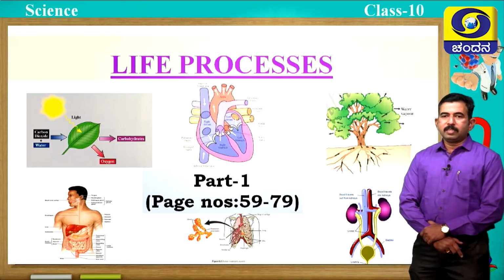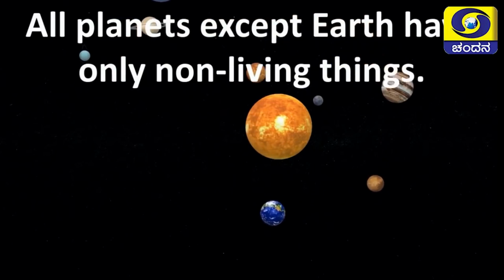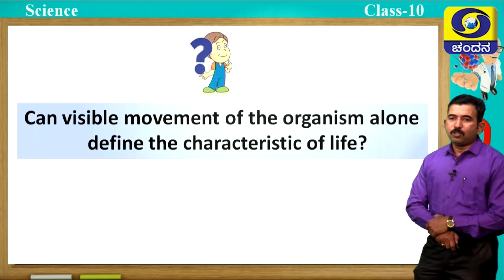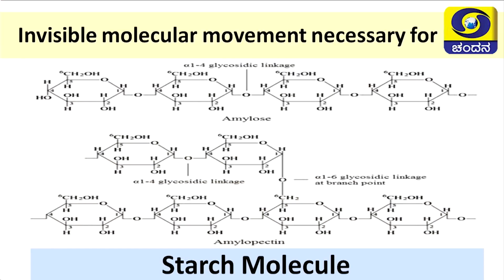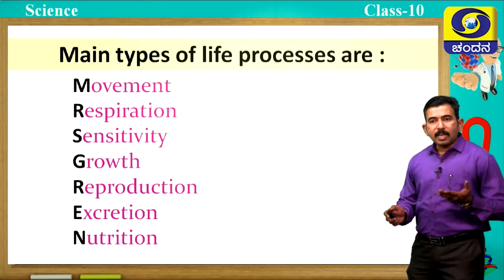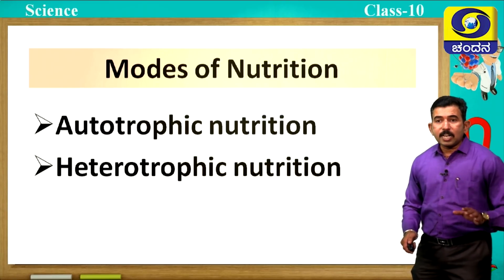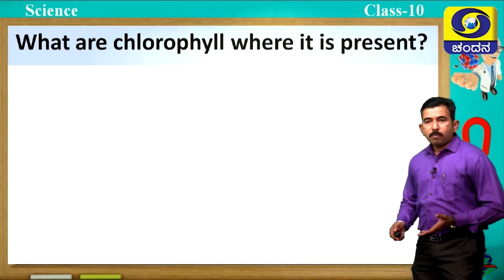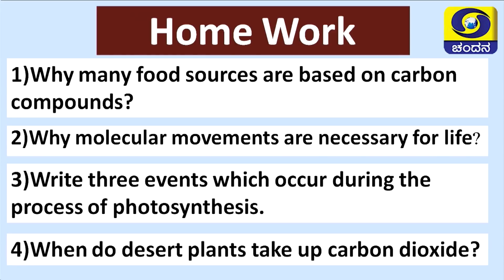Samveda 2021-22 | Day-31 | 10th Class | Science | English Medium | 11:30AM | 04-08-2021 |DD Chandana